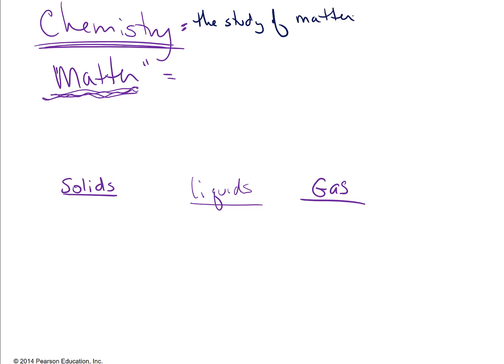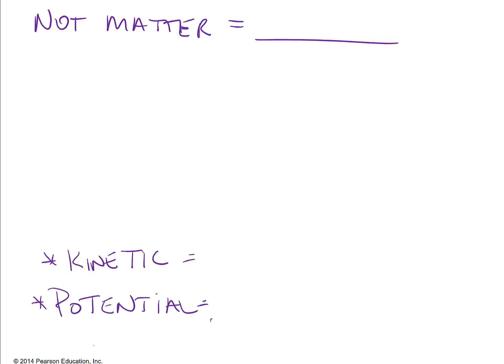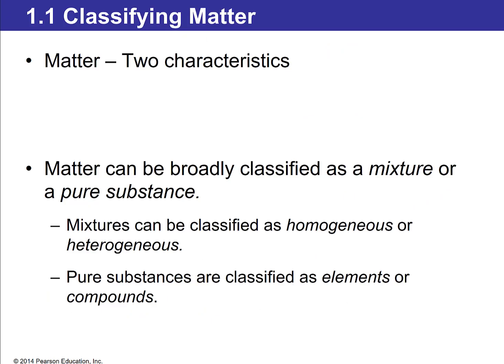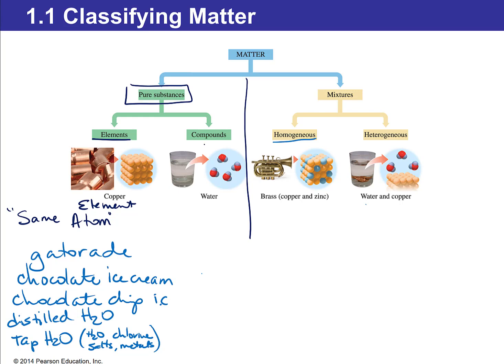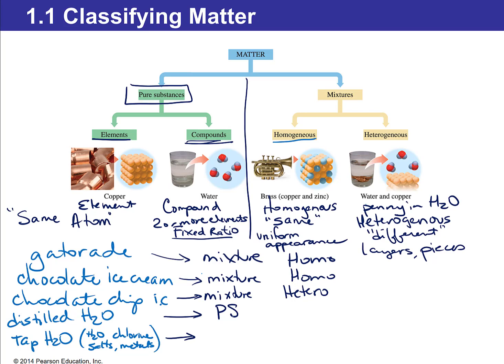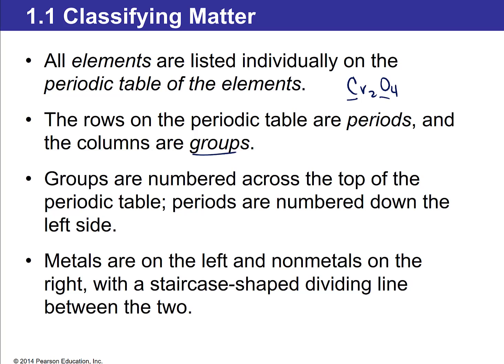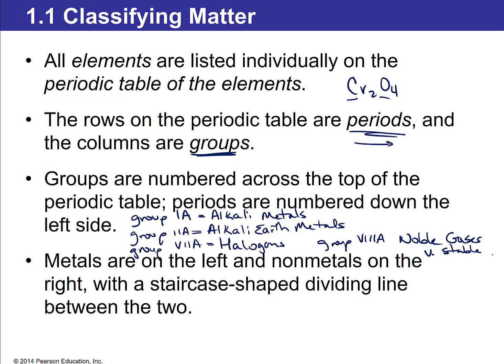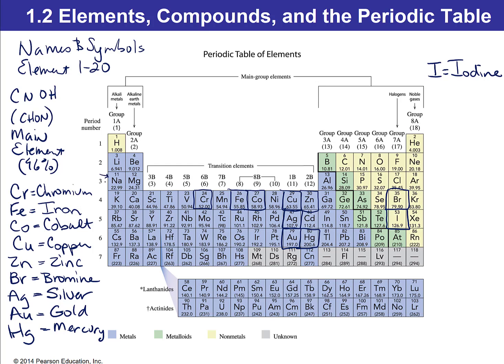CHM 130 21 Chapter 1 Classification of Matter